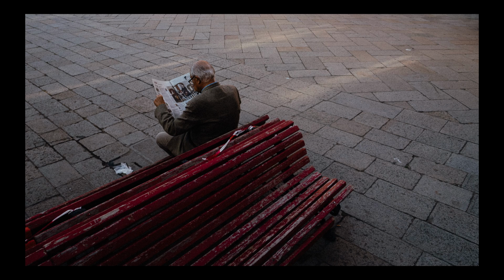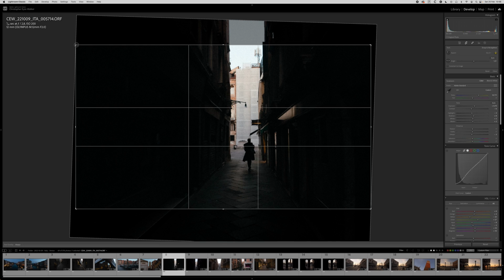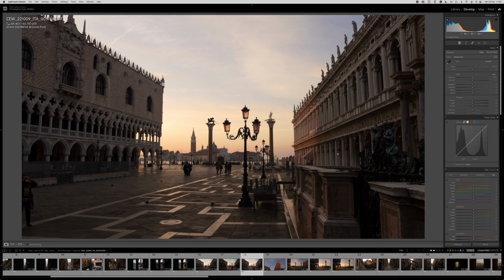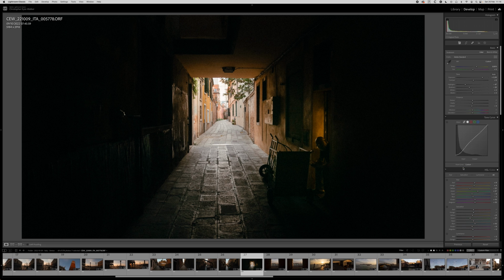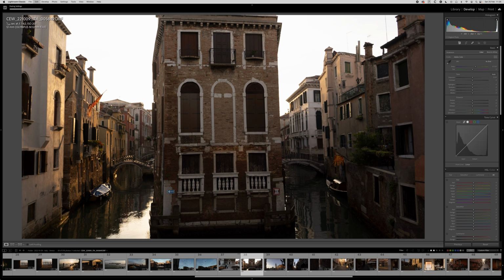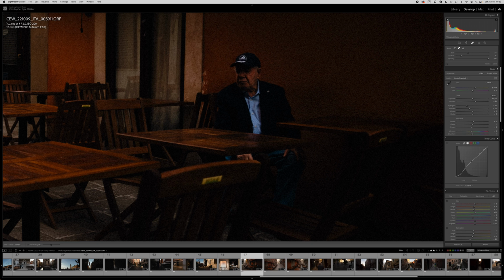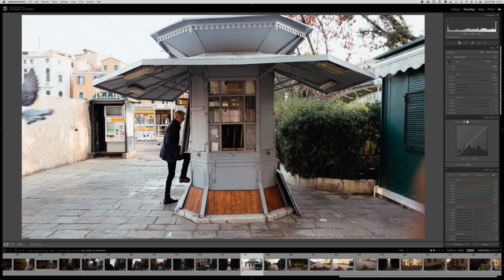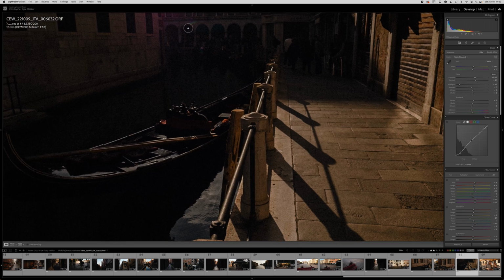Embracing Imperfection - Gritty Street Photography Editing 70 Photos in Lightroom Classic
In this hour-longer video, I'm offering you an over-the-shoulder look into my photo editing workflow. It's a real-time insight into how I process a selection of 70 photos as I comment on my thoughts and ideas behind the adjustments in Lightroom Classic each shot.